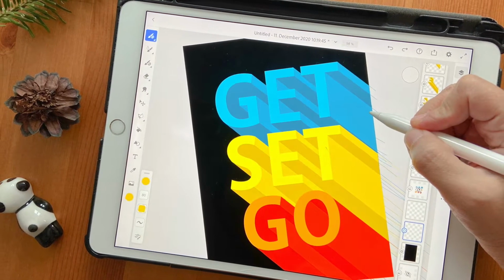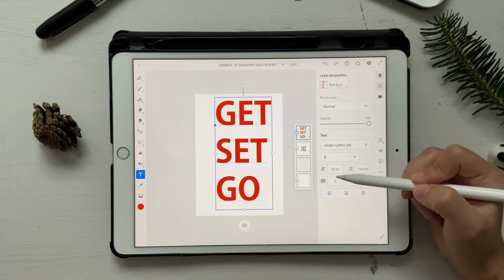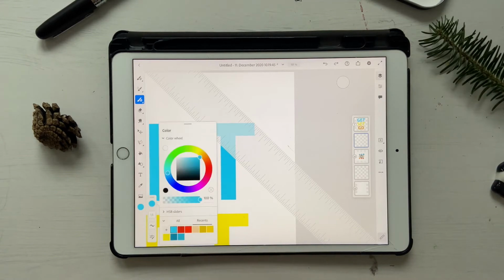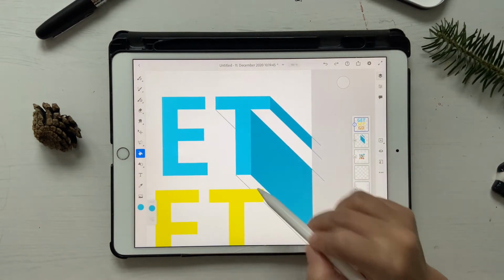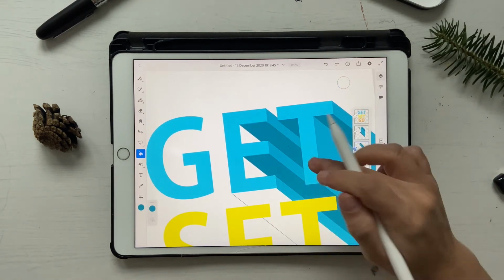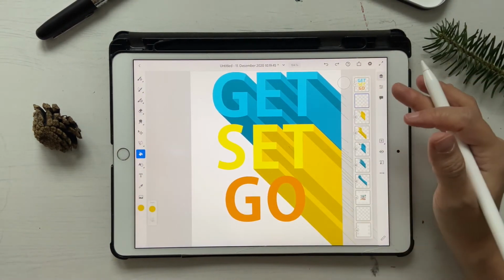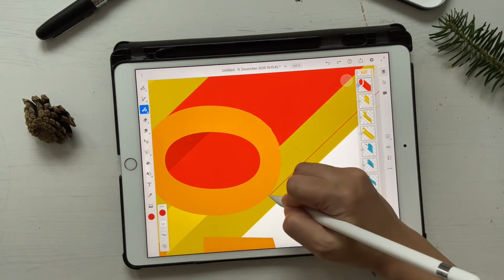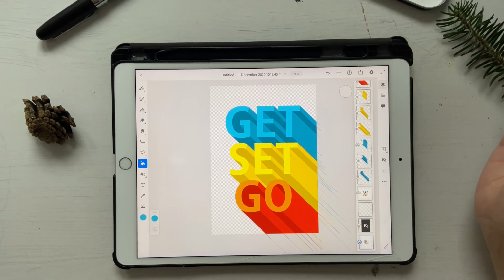Retro typography with ADOBE FRESCO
Brand NEW Adobe Fresco and Capture Course!

Filming Gear:
Phone stand + Ring light